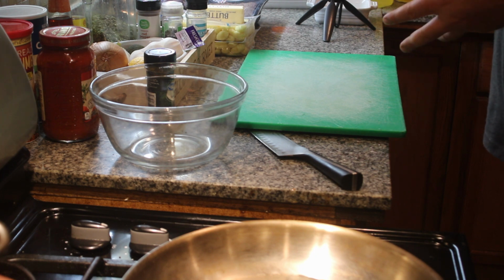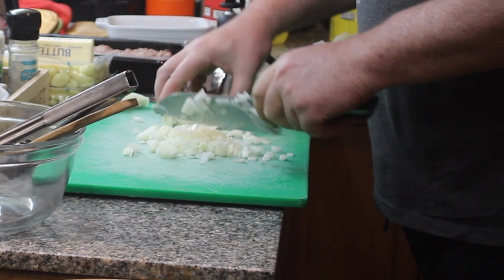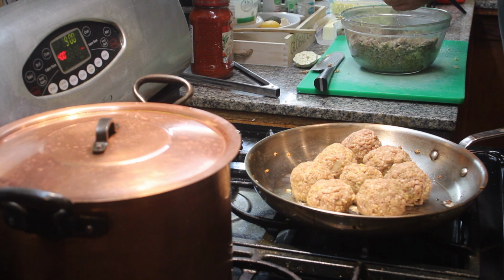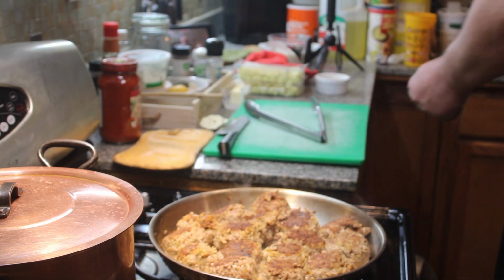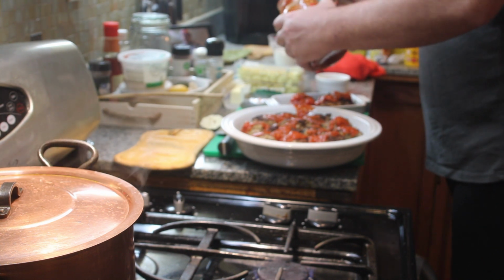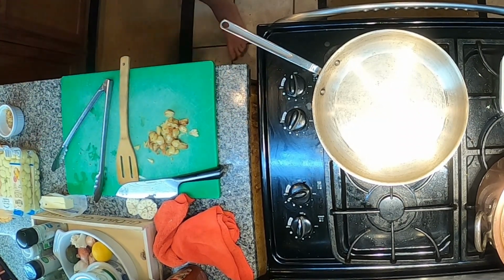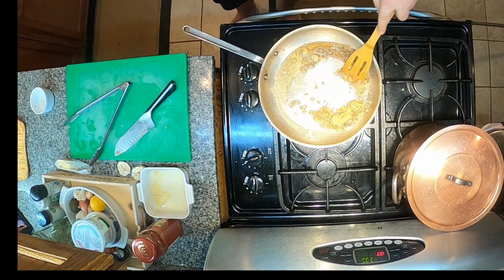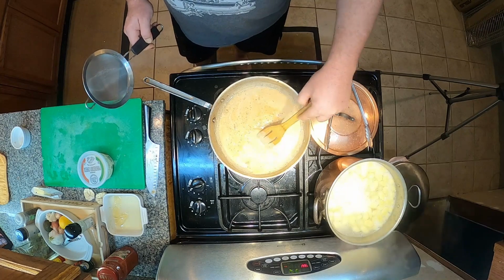Gnocchi and homemade meatballs in SUPER cheesy rose sauce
Welcome to the Thursday Night cooking class for all. Tonight we are going to be making a new dish with some old techniques. You are cooking for 4 good dinner sized meals. we are going to be using a large pot to boil pasta in and a large skillet to cook in. We will be baking today so make sure Hot Pads are available, also will be using a small (4x4) oven ok baking dish along with a (9x9) medium pan to bake in. The cutting board and knife you like the best, tongs, spatula, strainer, a small bowl and a large bowl. Measuring cups can be used or just guess, up to you all. Going to be using a knife to cut and onion and chop the tops off garlic bulbs so please watch the kids fingers closely.  Class starts at 6:30pm CST so get your stuff out and lets make some dinner.

Ingredients
3 Garlic bulbs
1/4 cup olive oil
Medium yellow onion
2 eggs
1 lb. fresh ground beef ( lamb, turkey, pork )
1 T Italian Seasonings
1/4c Grated Parmesan
1/3c bread crumbs
1 c milk
4 T Shredded Parmesan
6 oz. crumbled Blue Cheese
1 cup pre-made Marinara
2 - 1 lb packs of Gnocchi